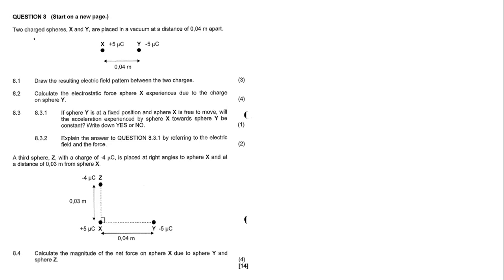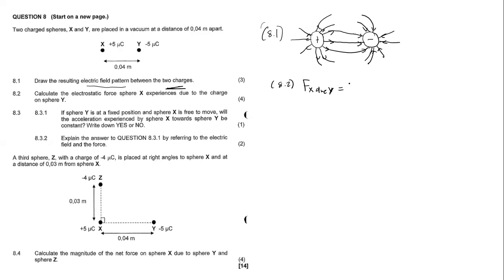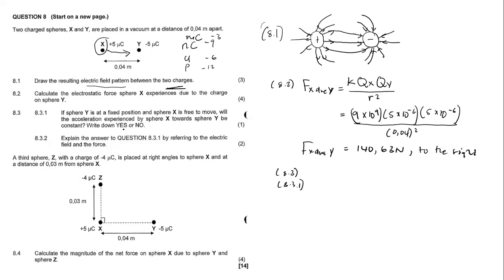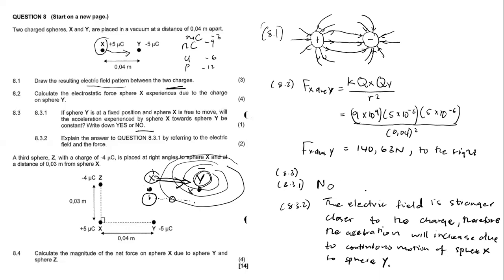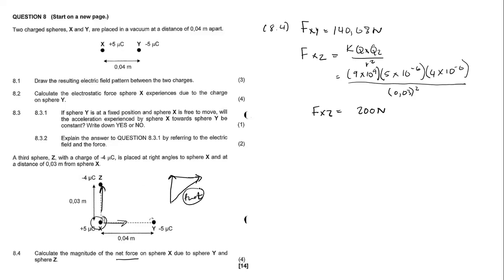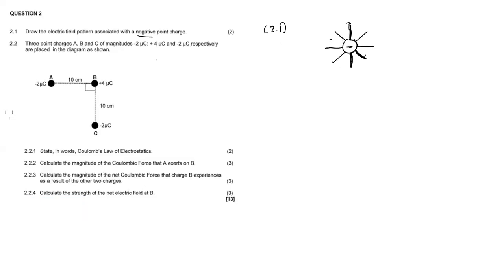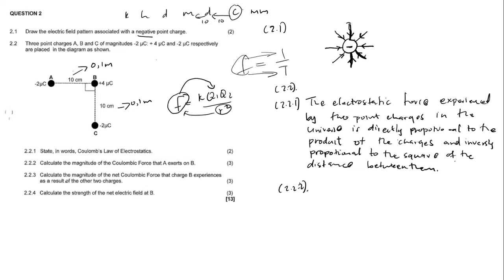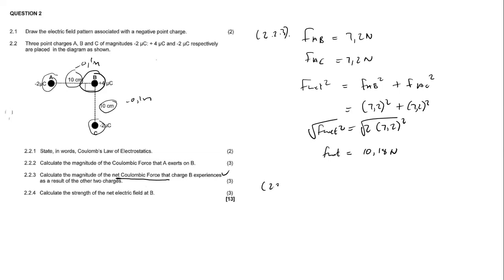grade 11 electrostatics final exam preparation part 1